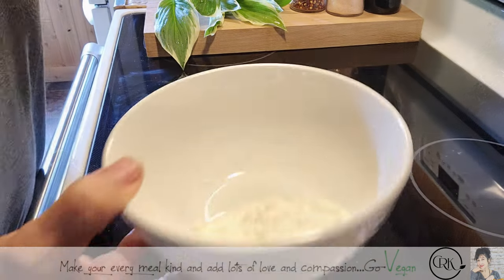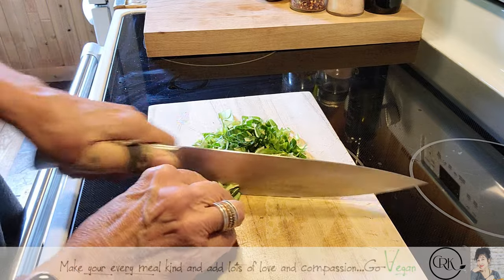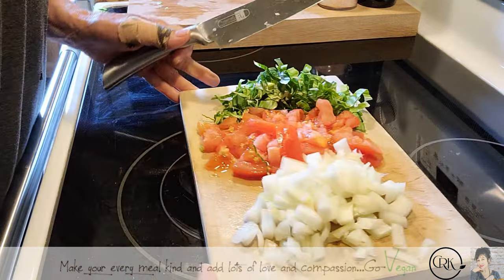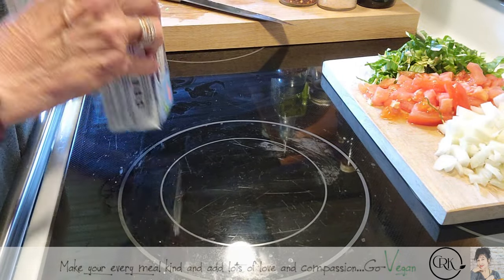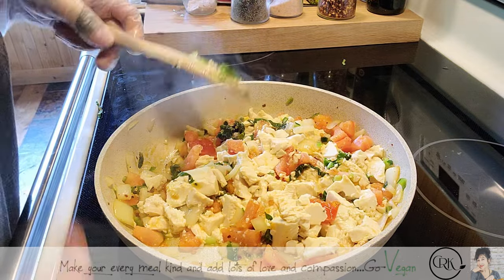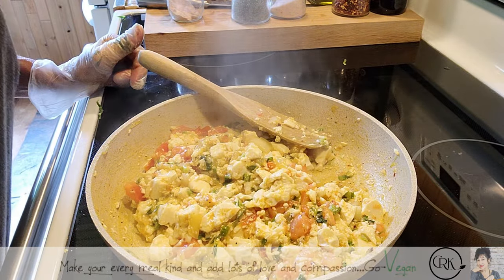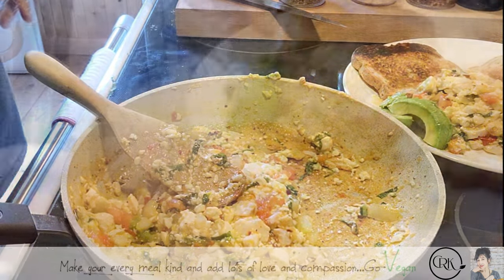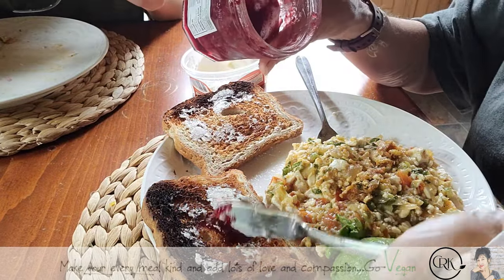MAKE DO AT THE CABIN VEGAN BREAKFAST SCRAMBLE | Connie's RAWsome kitchen